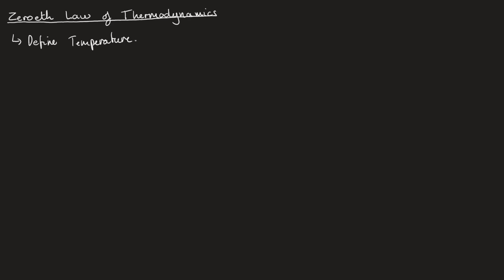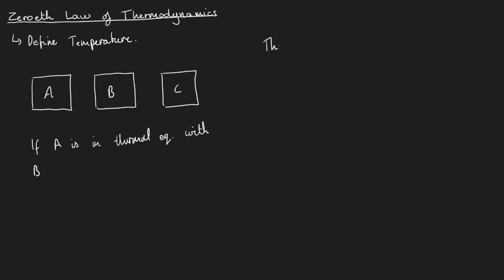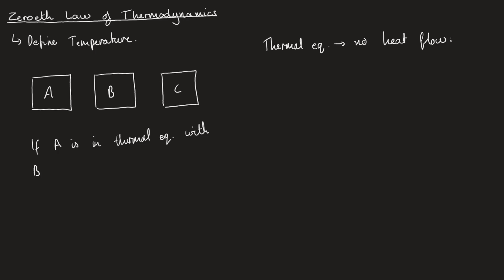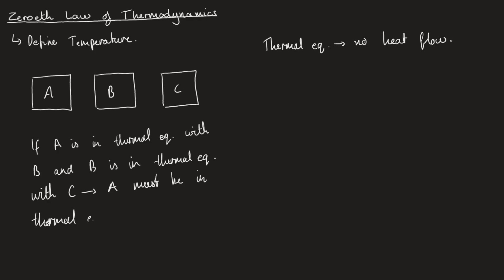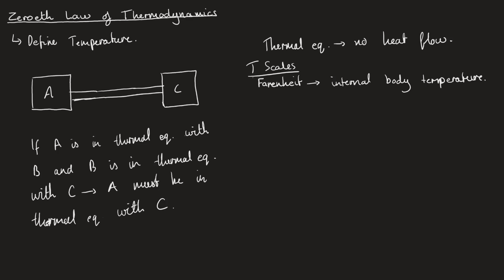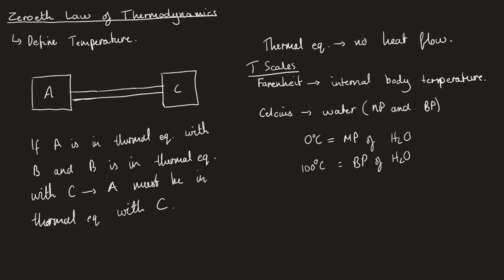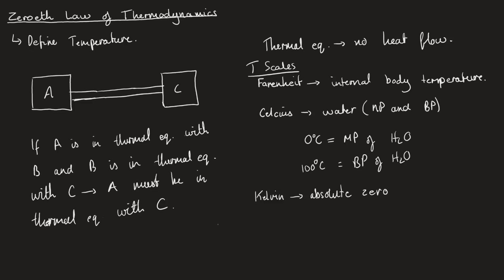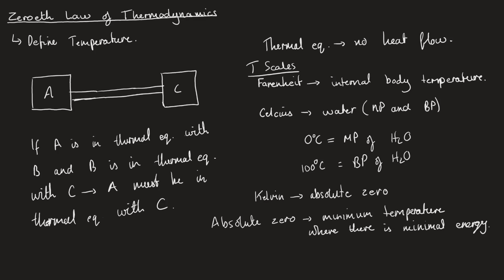Zeroeth Law of Thermodynamics | AQA A-Level Physics